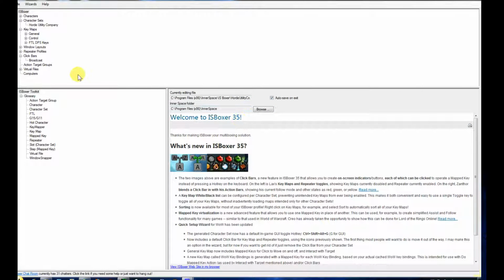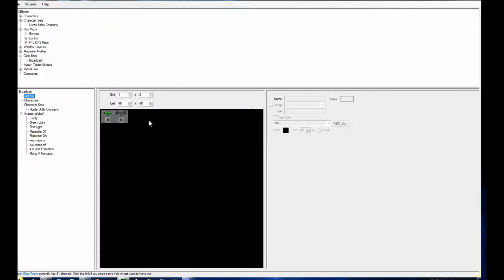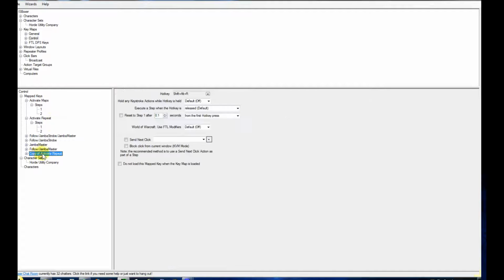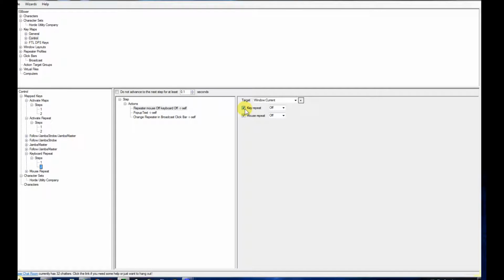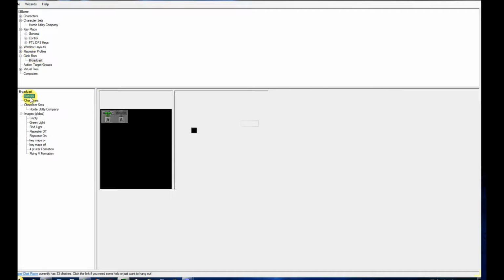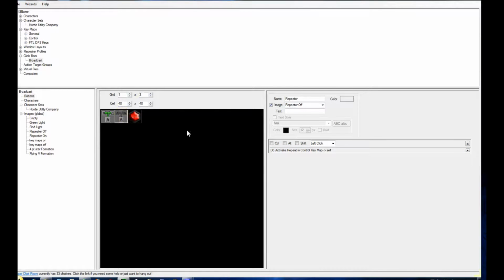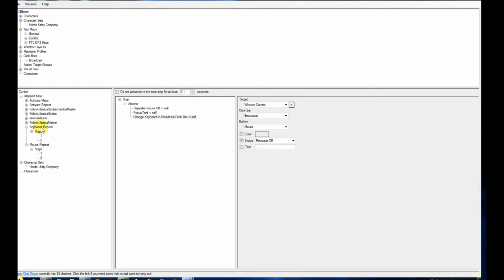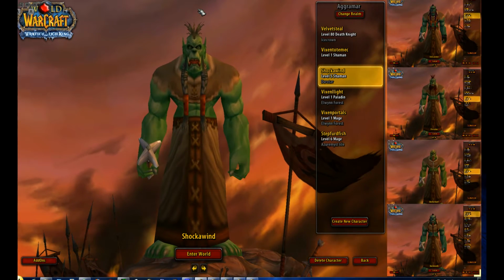ISBoxer - Simple - Click Bars Tutorial HD.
This is a Tutorial for Innerspace's ISBoxer - Simple - Clicks Bars - Beldwain takes you through a step by step layout to add an extra button onto the new bar that is in the wizard setup of ISBoxer.  I'm new to making tutorial video's so please keep this in mind when watching. Thanks for suggesting this Zamich, otherwise I wouldn't have done this at all.